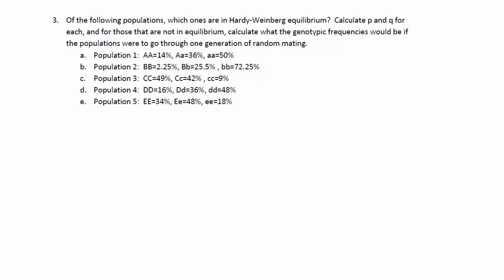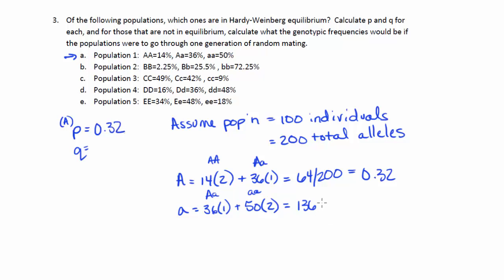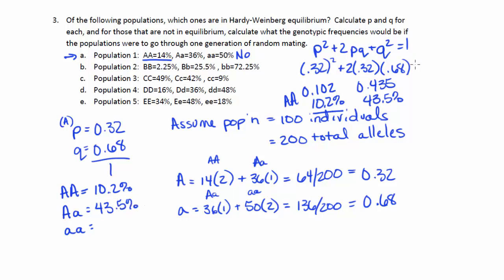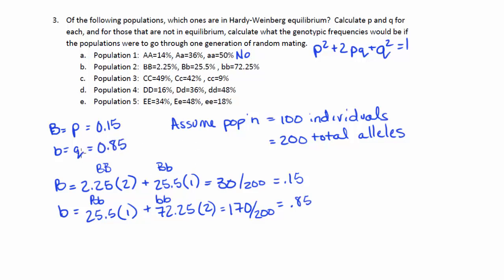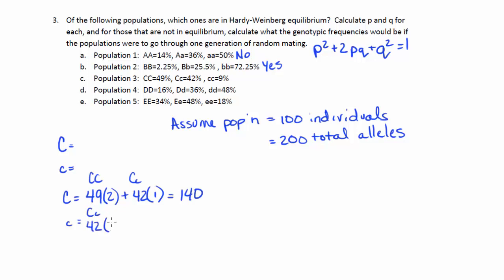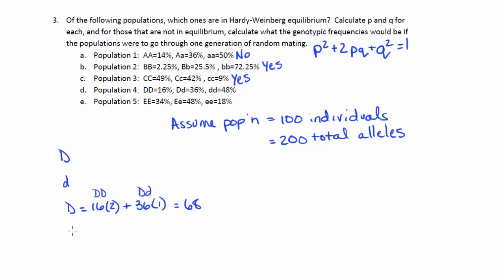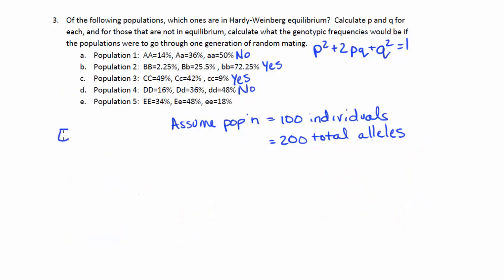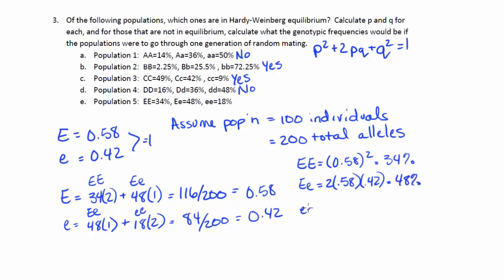Ch19 Practice Q3